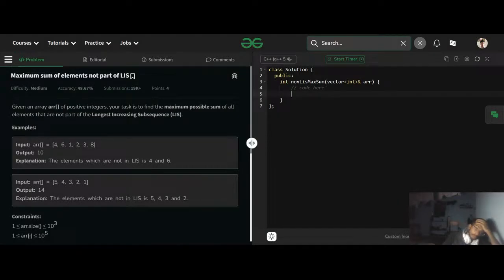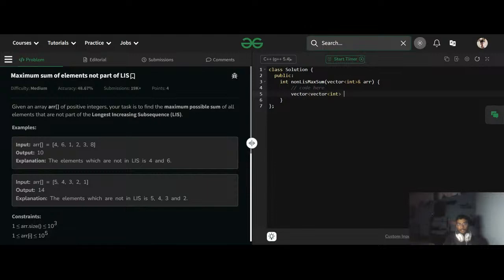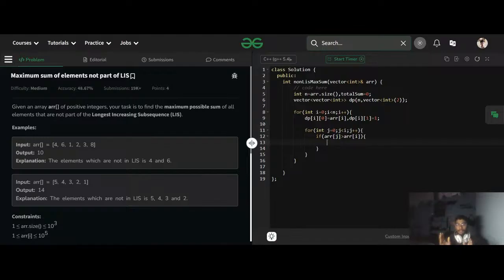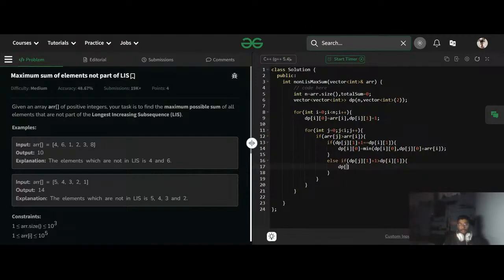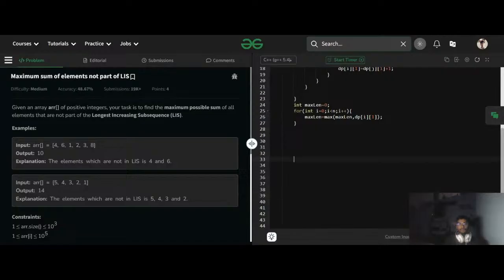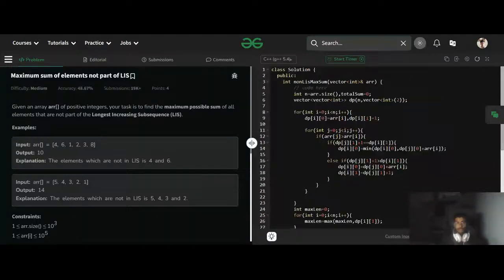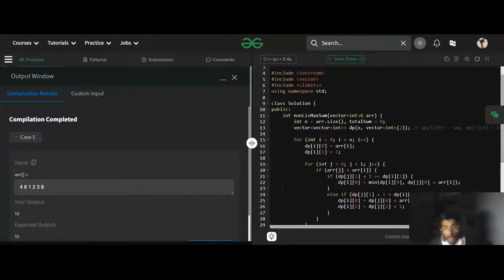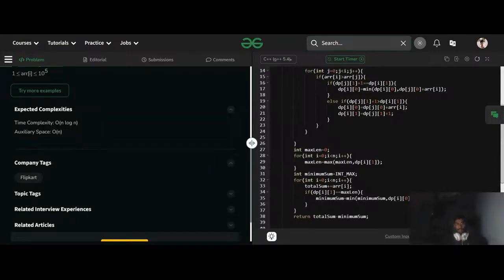Maximum sum of elements not part of LIS | Solving Problems Live (GFG POTD)